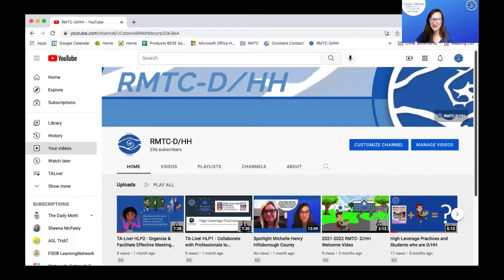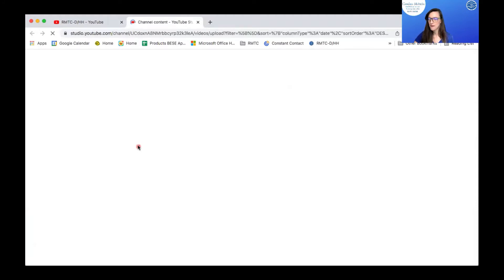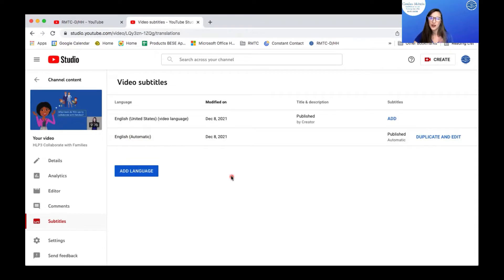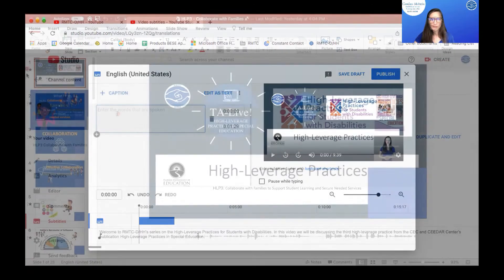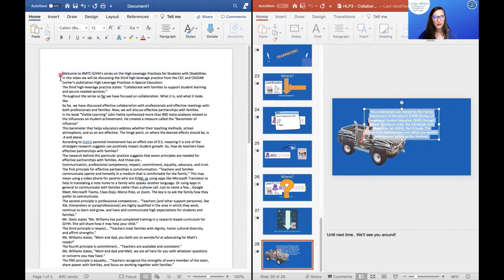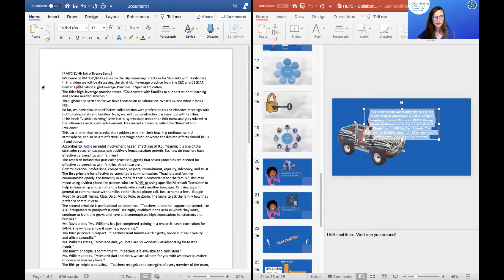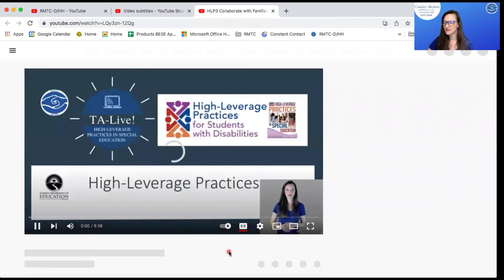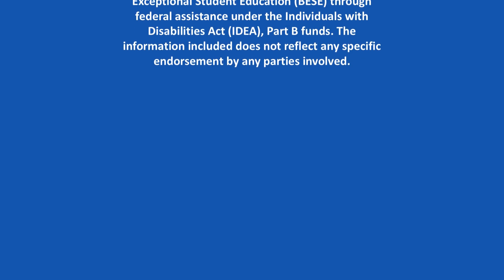Tutorial: How to use a script to sync captions in YouTube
In this tutorial, RMTC-D/HH shares how to use a script from PowerPoint or Google Slides for a presentation to automatically sync captions in YouTube.